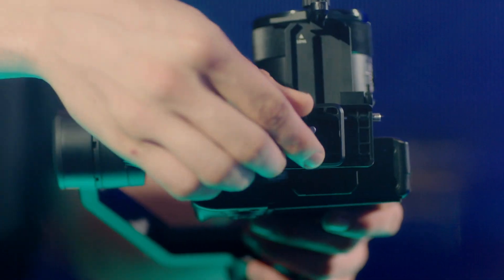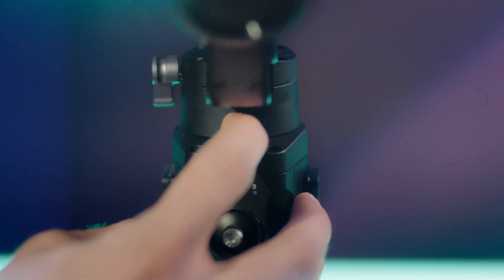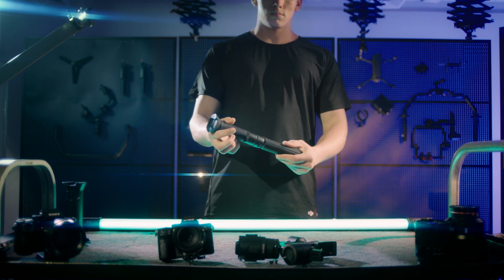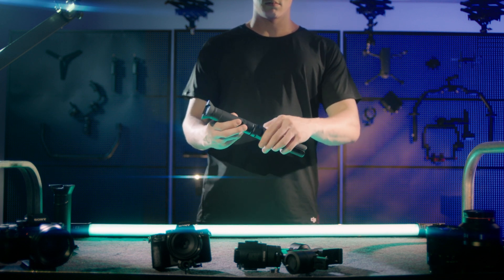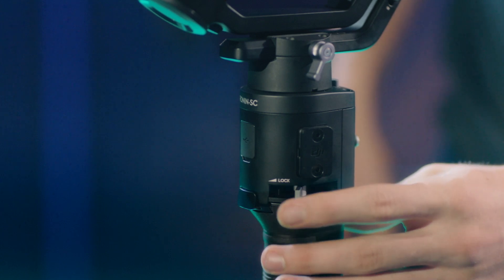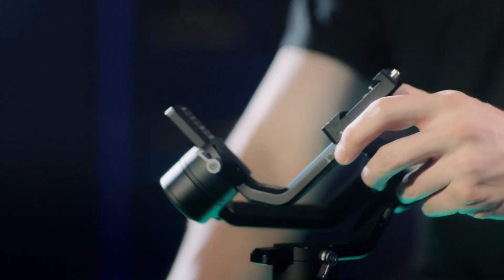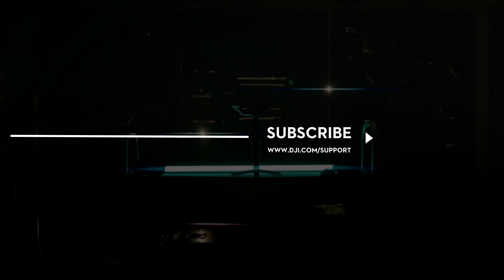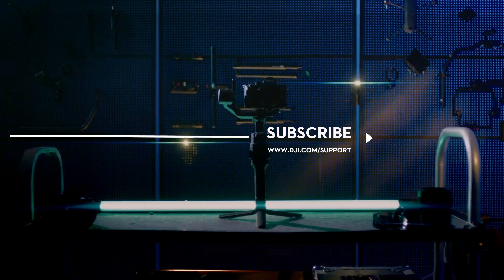Ronin-SC｜ばらし/組立て方法(JP字幕)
｢創造へのあくなき挑戦｣
軽量設計で優れた手ブレ補正機能を搭載するRonin-SCは、 ミラーレスカメラ用の3軸スタビライザーで、プロレベルの映像撮影に果敢に挑戦できます。